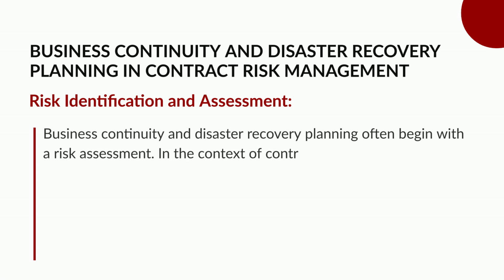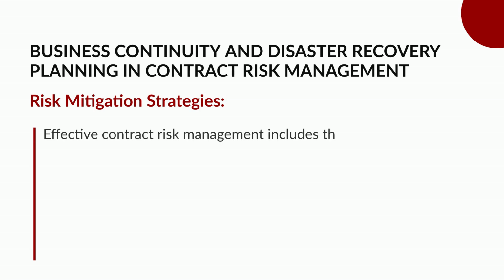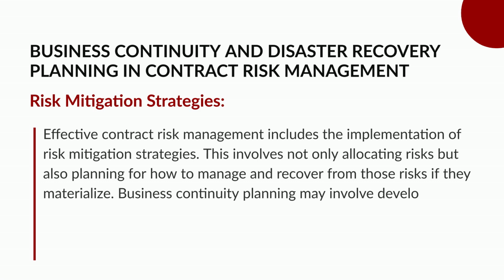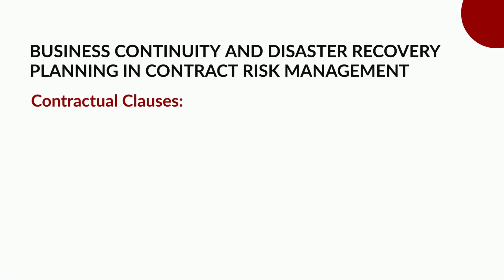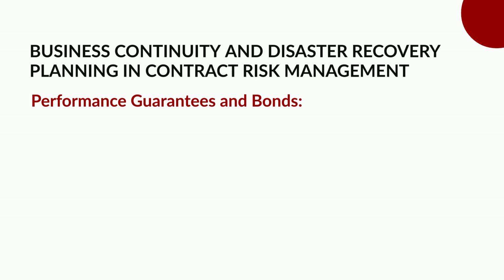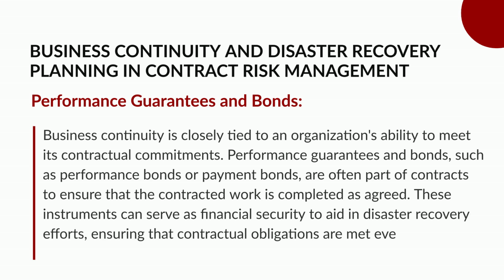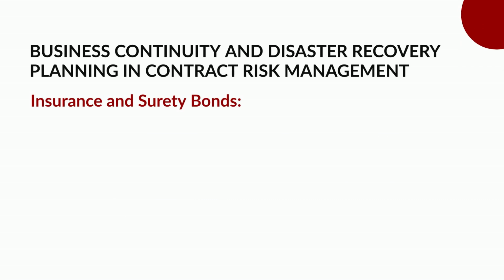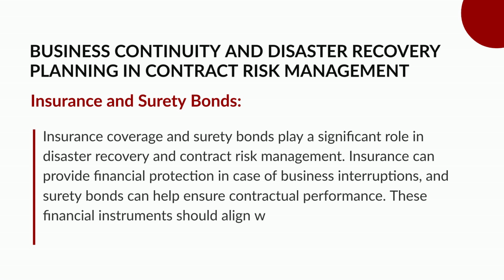Business Continuity and Disaster Recovery Planning in Contract Risk Management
Effective business continuity and disaster recovery planning must be integrated with contract risk management to safeguard against potential disruptions and liabilities. By aligning these strategies, organizations can ensure that their contracts remain robust and resilient, even in the face of unforeseen events.